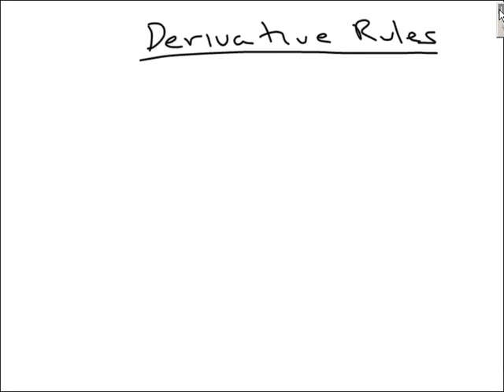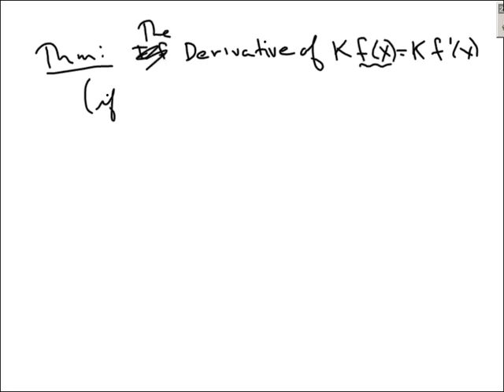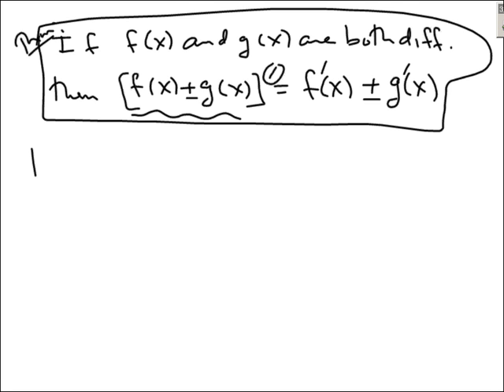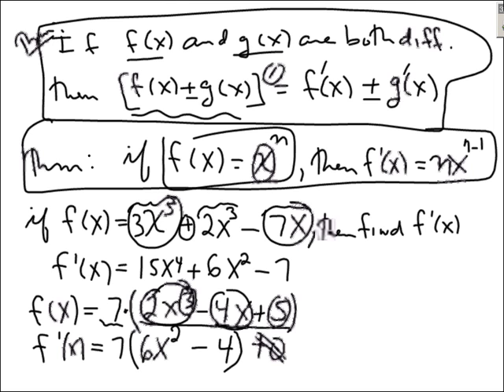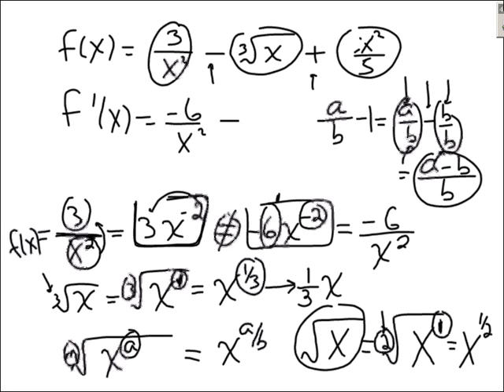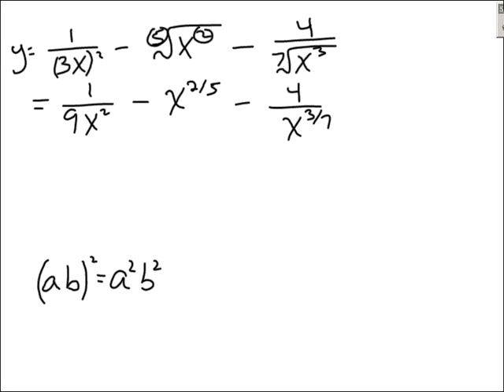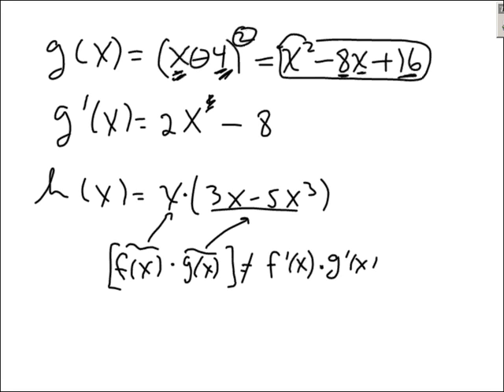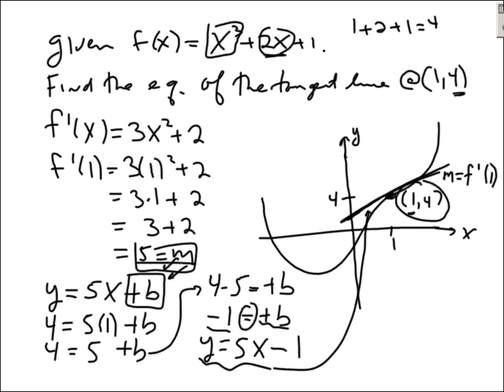1st Derivative Rules by Free Academy